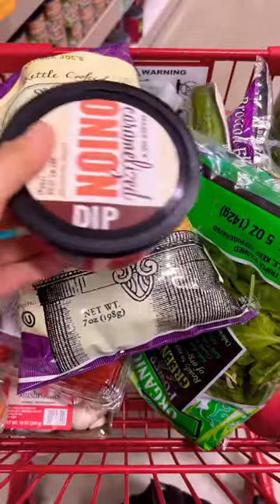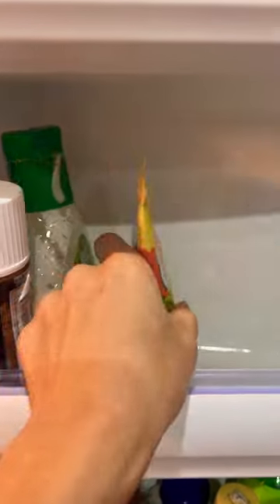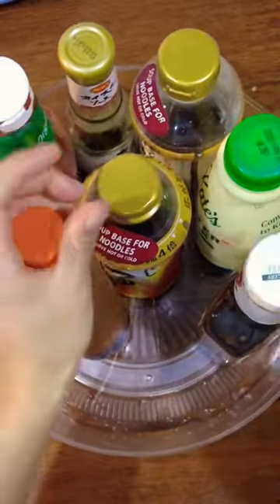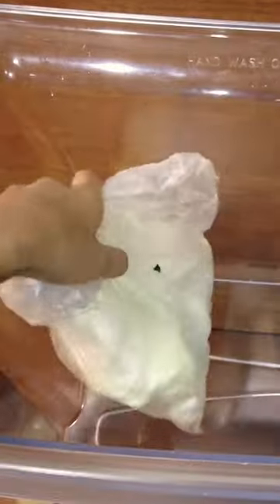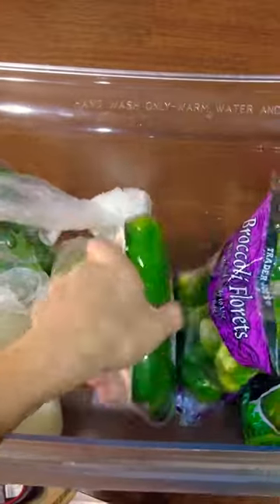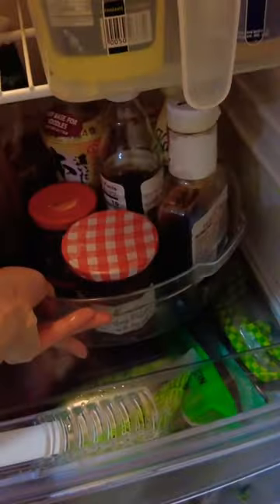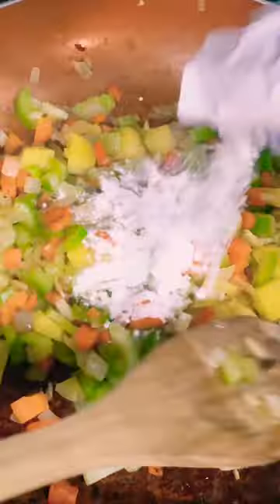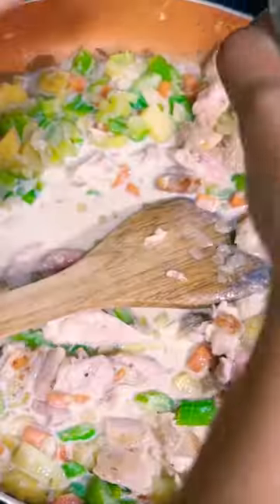NY Vlog | shopping and restocking grocery | chicken pot pie 🥧